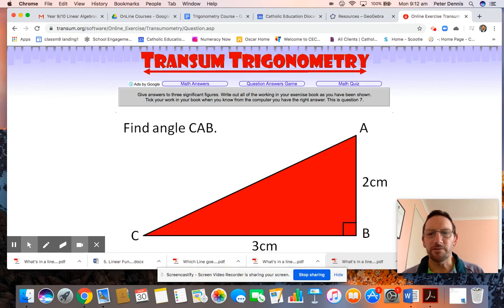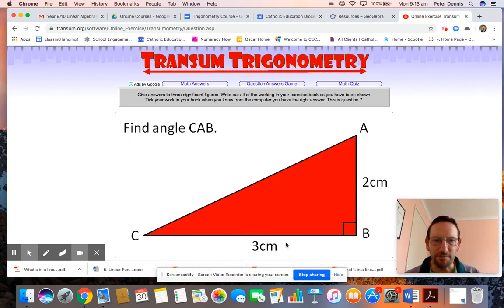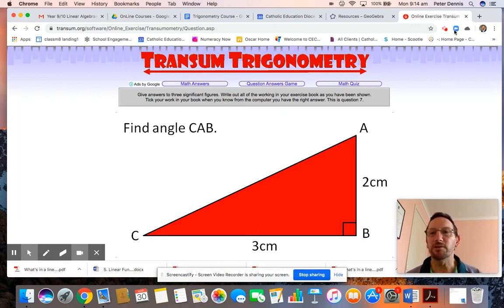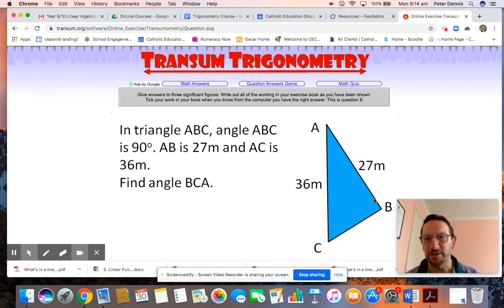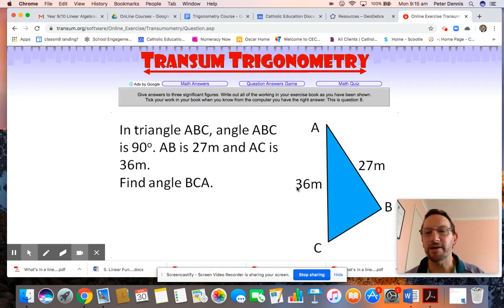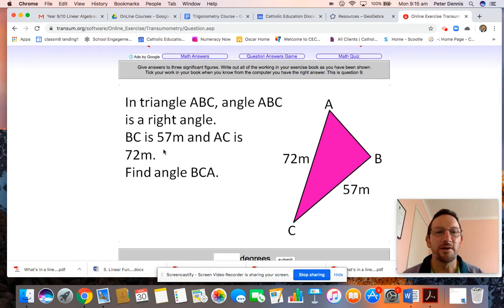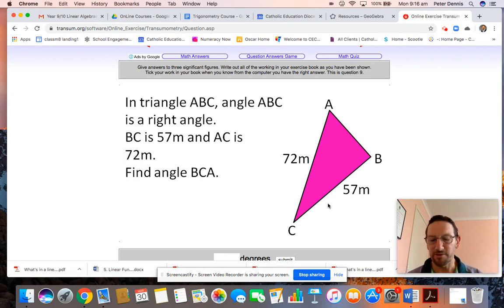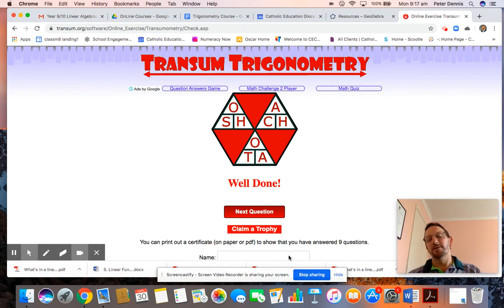Trigonometry:- Finding unknown angles